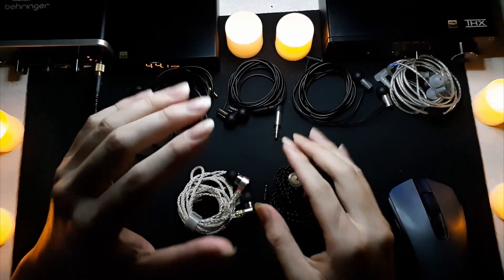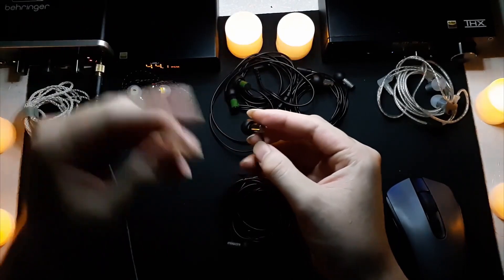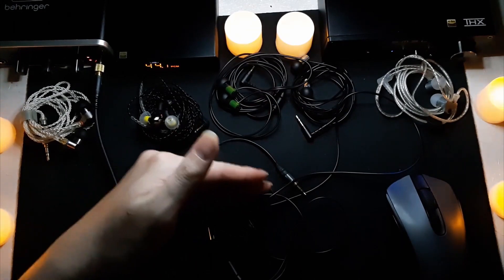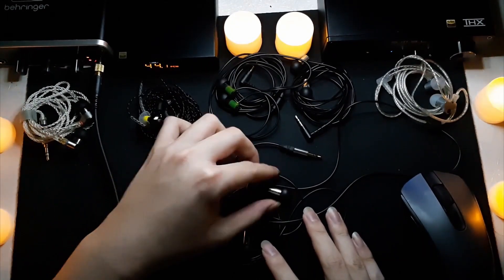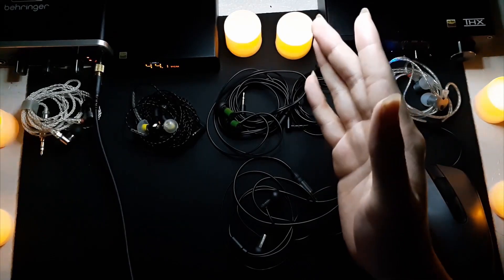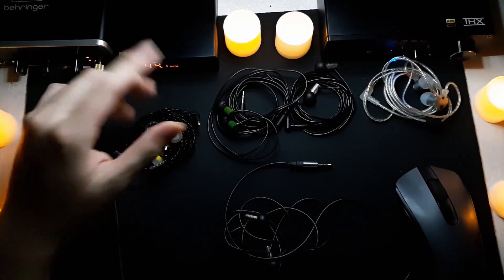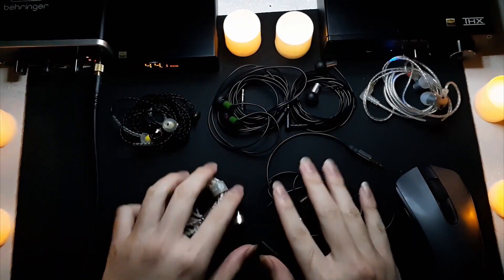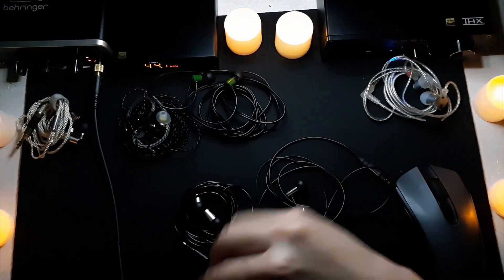[B] Review: Final Audio E3000 - In the SHADOWS